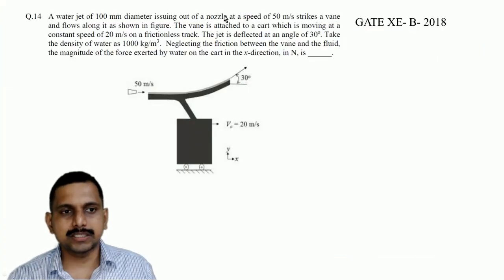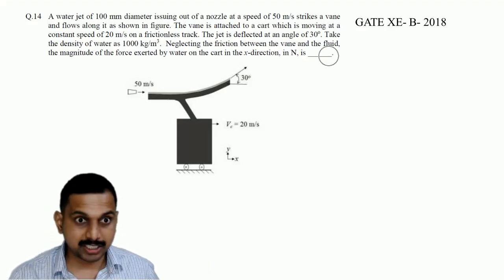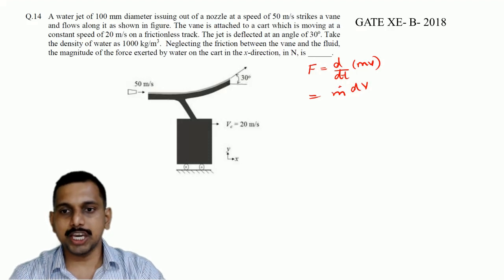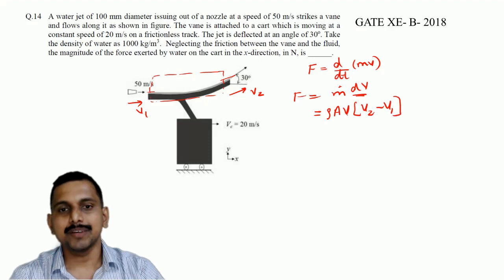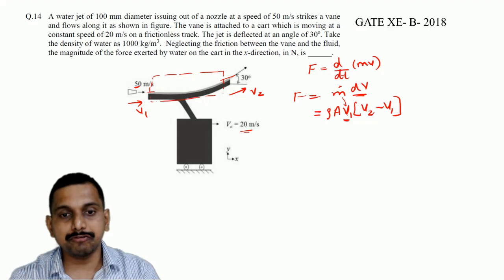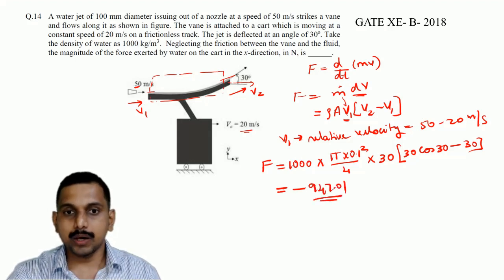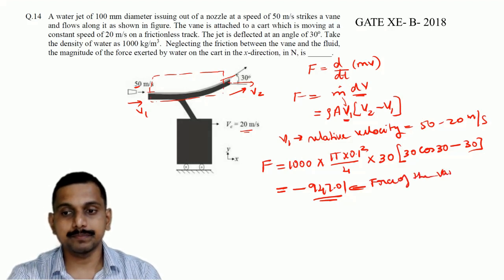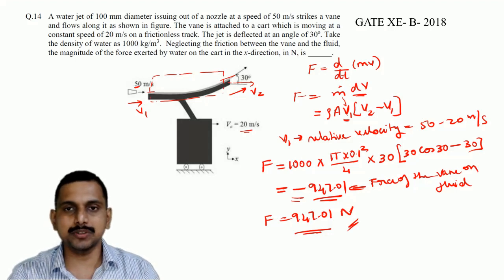Fluid Dynamics, GATE XE 2018 Q14, Problems on Students Recommendation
This problem was recommended by Mr. Amit Kumar.

Here I will upload short videos explaining one GATE problem at a time.

This video is part of Chapter 3- Fluid Kinematics.The playlist of this video series that involves only numerical problems in fluid kinematics is